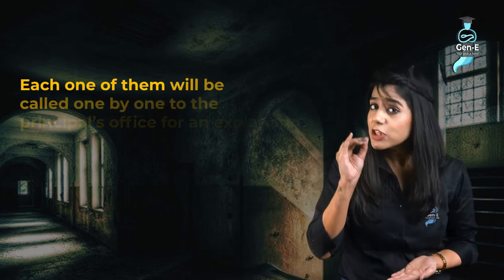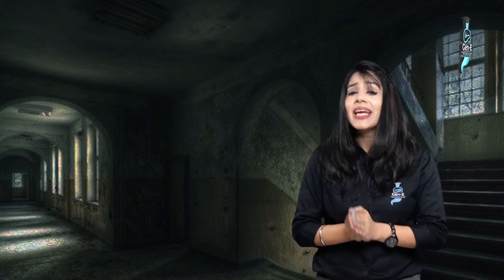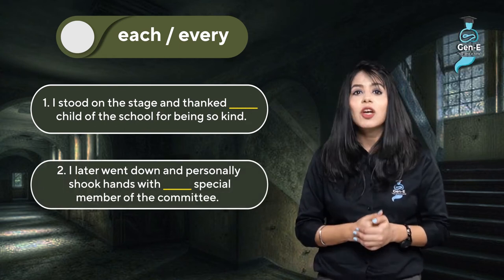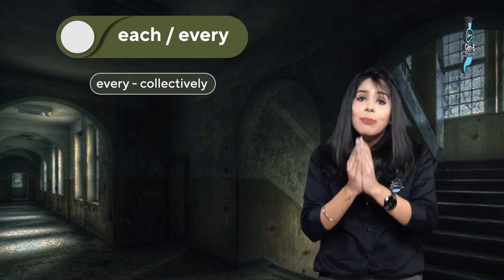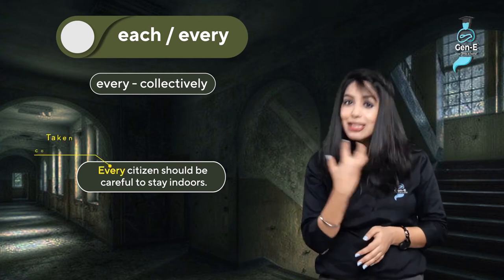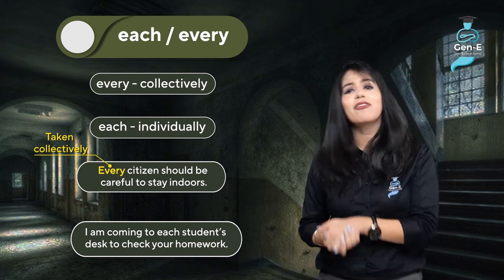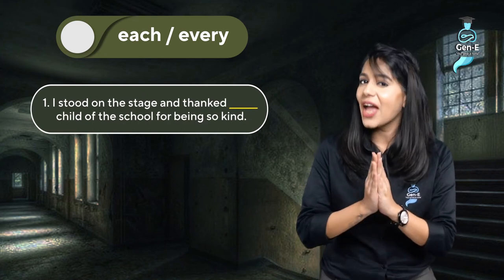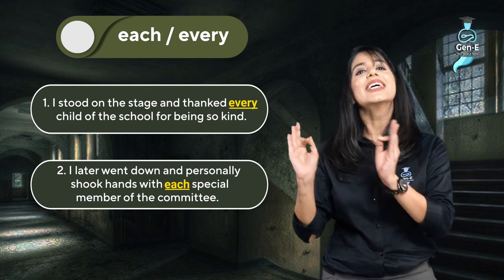Each or Every | Divya Khanna | English Grammar Lesson on Adjectives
Divya Khanna, your English Genie knows that you often get baffled while using Each and Every. In this video, she explains the meaning and usage of both using examples. Hope the session helps you clear your concepts.